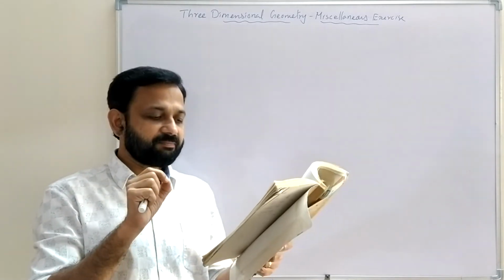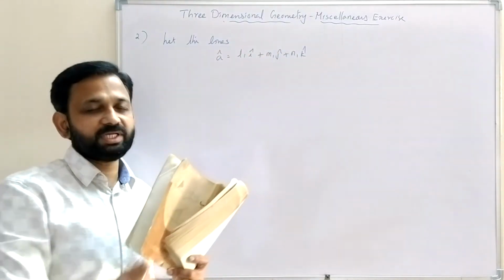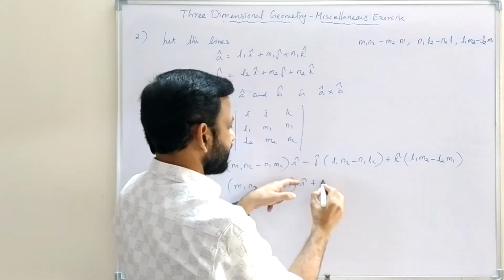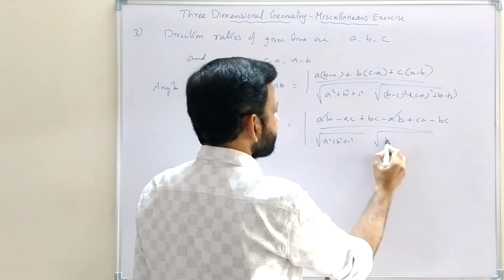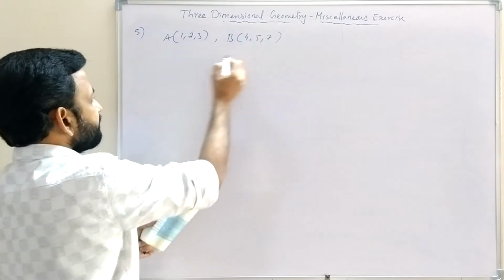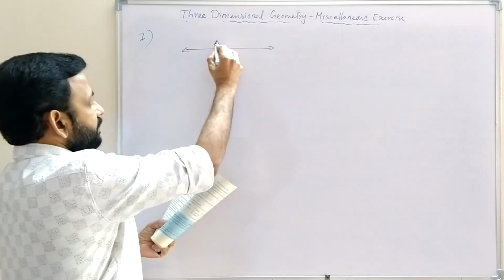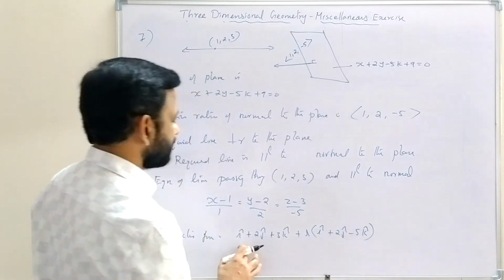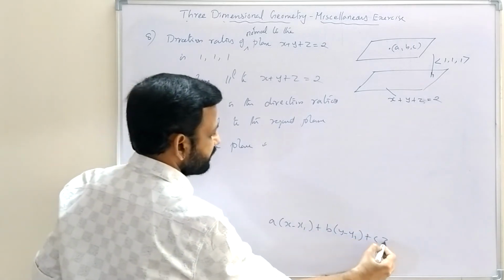CBSE Class 12 Mathematics, Three Dimensional Geometry(Part-5) Miscellaneous Exercise(Qn1 to Qn9)